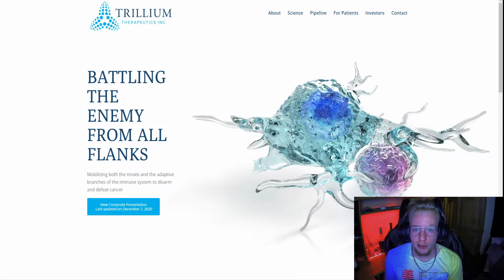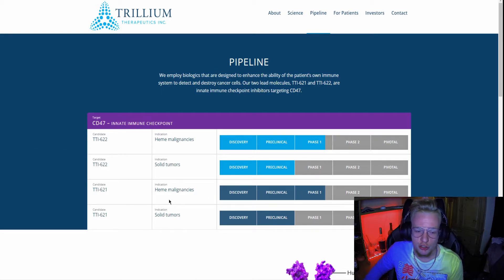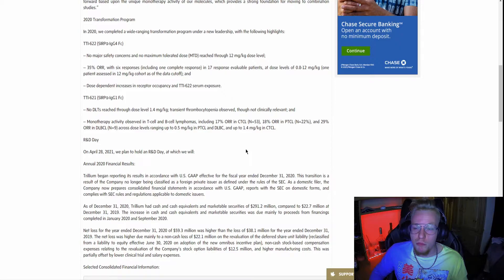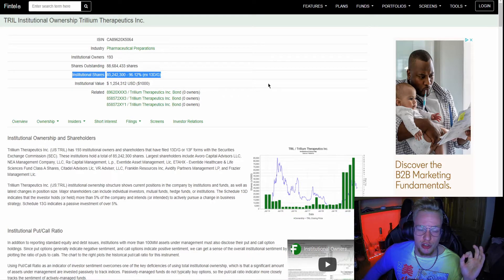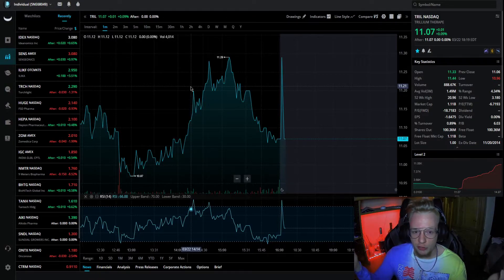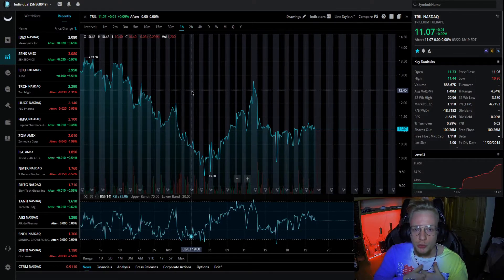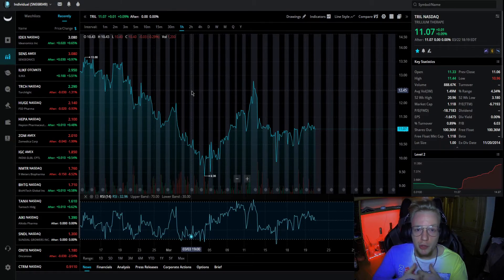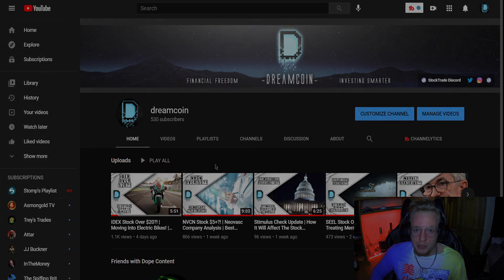TRIL Stock to $40+?! | Promising Cancer Treatments | Trillium Therapeutics Analysis & Predictions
Trillium Therapeutics (TRIL) is a company based around tumor treatments and improving the conditions of cancer patients with new treatments. They have data projected to come out the end of April and looks to be a solid investment for the long-term.

INVEST BASED OFF OF YOUR OWN RESEARCH AND DATA.*